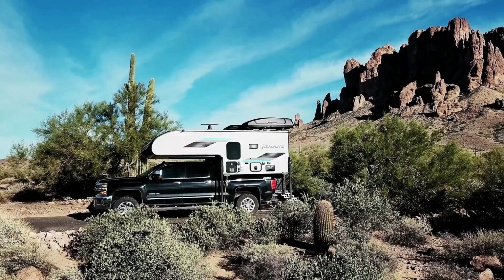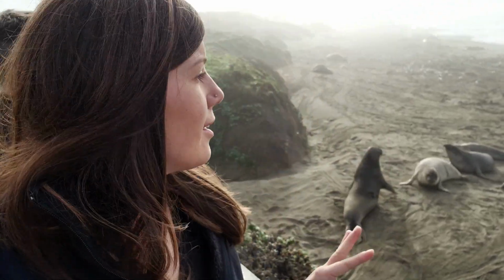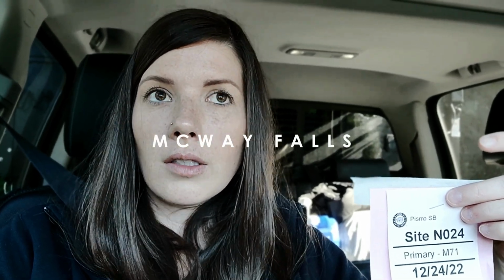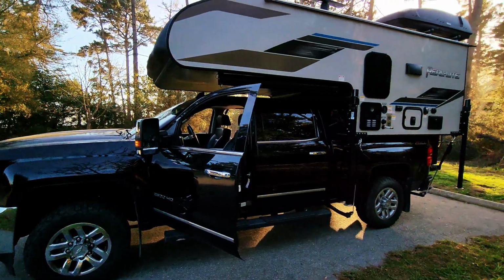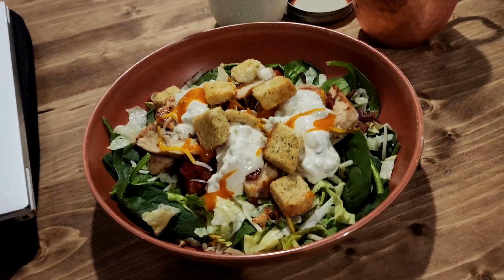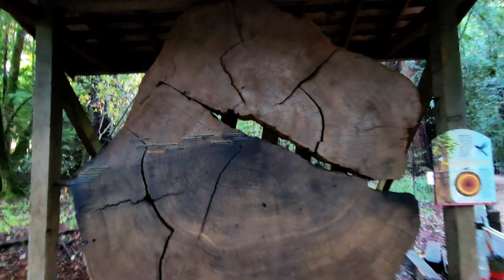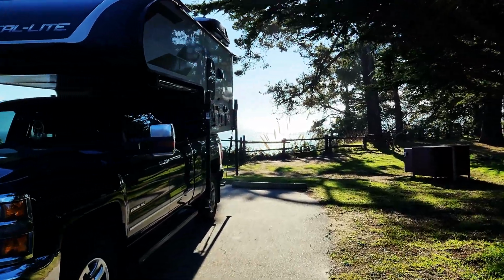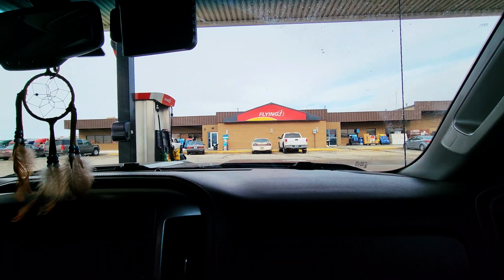BIG SUR ROAD TRIP! California’s EPIC Pacific Coast Highway Drive | EP. 8 California Truck Camping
One of the biggest highlights of our California Truck Camping Trip is happening today – Big Sur Road Trip. We’re driving California Epic Pacific Coast Highway from San Simeon to Carmel-By-The-Sea with many beautiful overlooks, cliffs, mountains, ocean animals, beaches, and some of the best coastal views we’ve ever seen. It truly is the most beautiful coastal drive in the USA. After our epic drive, we made our way to Santa Cruz where we camped at New Brighton State Beach and spend our next day, in the redwoods, at the Santa Cruz Warf and enjoying a relaxing day in Santa Cruz, California. Follow along on our Pacific Coast Highway Road Trip to Big Sur and Santa Cruz.

TRUCK CAMPER MUST HAVES
MY CAMERA GEAR
HIKING & OUTDOOR GEAR

TRUCK & TRUCK CAMPER
- 2015 Chevy Silverado 2500 HD with upgraded Timbren Bump Stops & Bilstein 4600 Shocks
- 2023 Palomino Real-Lite HS 1803 Truck Camper with upgraded Badland Edition Package
- TorkLift Camper Tie Downs
- Happijac Electric Operation Camper Jacks

TIMESTAMPS
0:00 Intro
1:40 Elephant Seal Vista Point
2:48 Cloud Inversion
4:24 Big Sur Drive
7:17 New Brighton State Beach Campground
9:42 One Day in Santa Cruz
15:03 Beach Campsite
17:23 Outro

. . . . I love to connect with my viewers! Follow along for more behind the scenes.

≘ AMAZON STOREFRONT
. . . . Shop all my favorite outdoor gear, camping gear & more